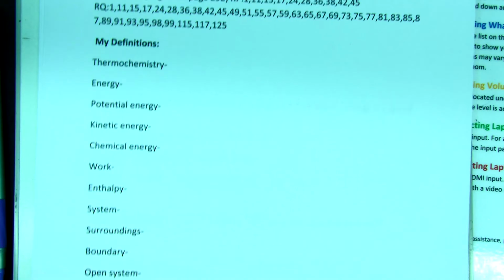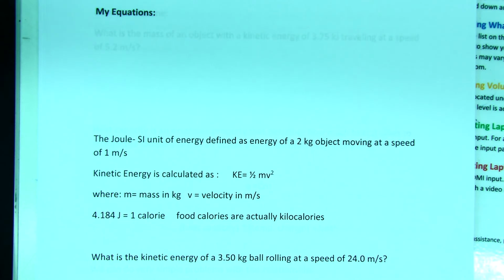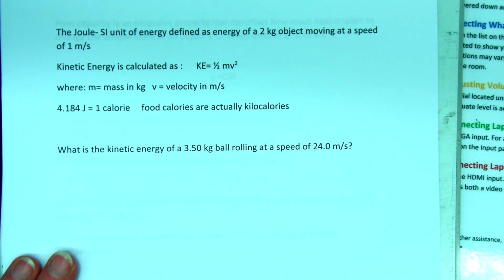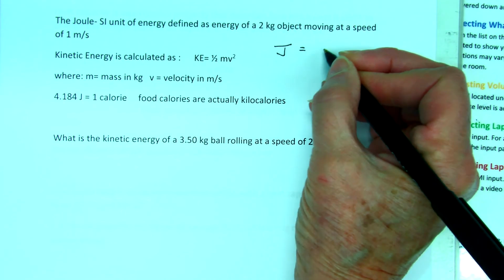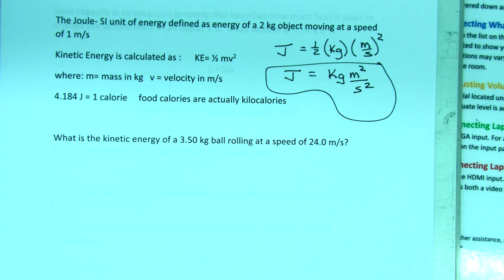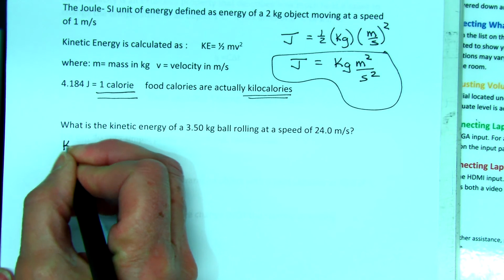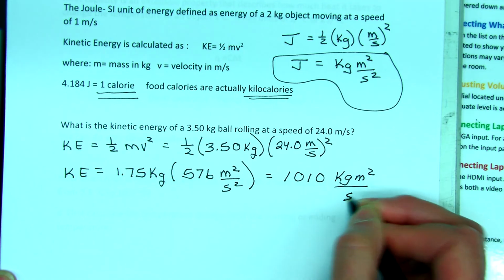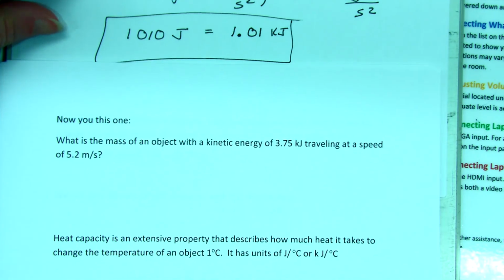Chapter 6 1